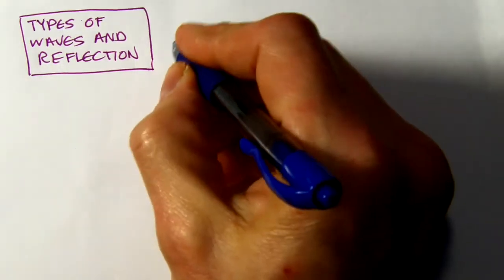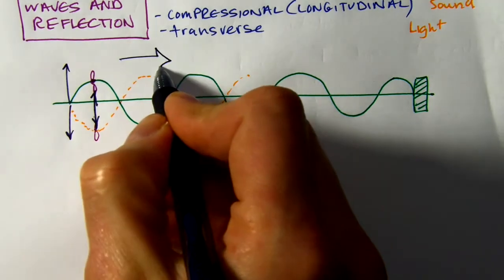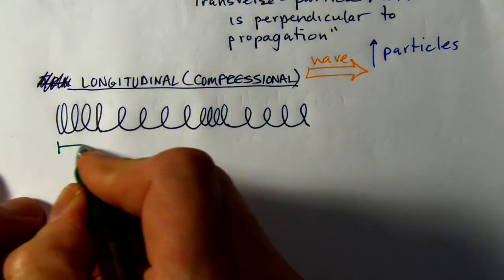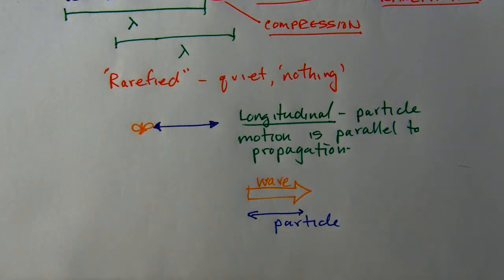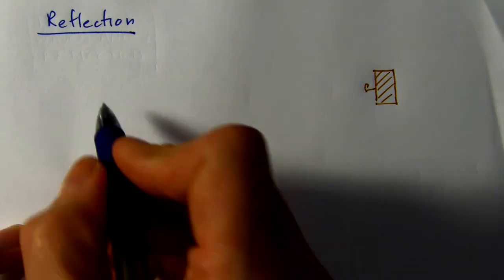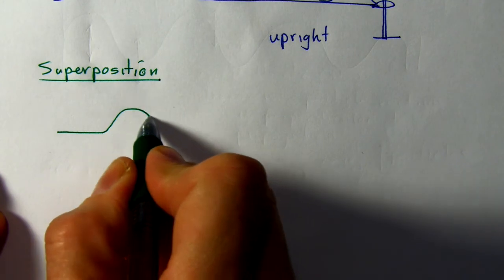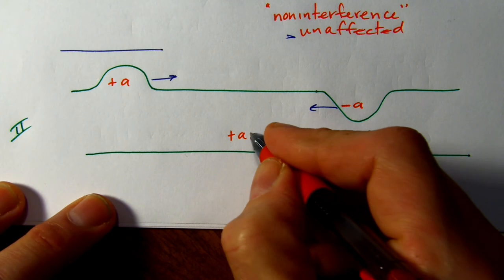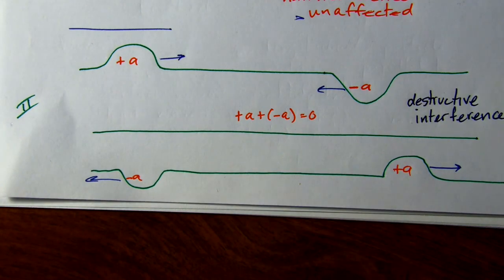Waves Types, Reflection, Interference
The basics of wave types and behavior are discussed. Important concepts that will be used in future topics are included; note-taking is suggested.